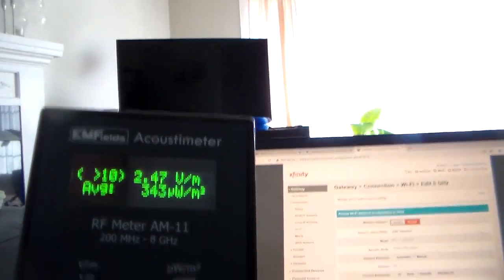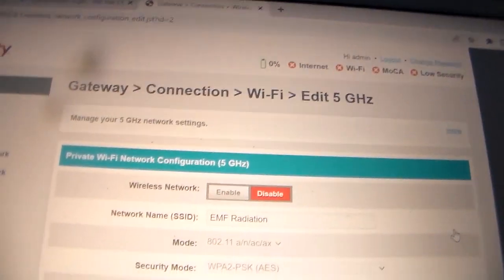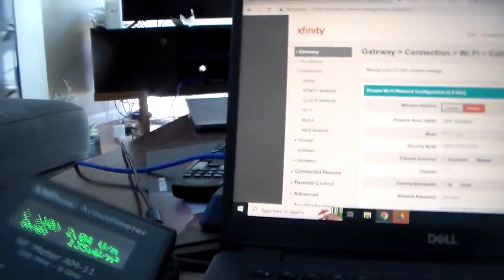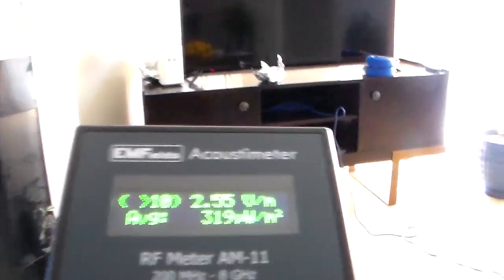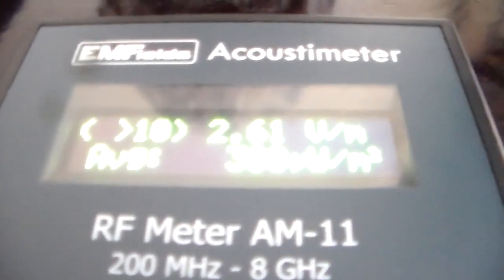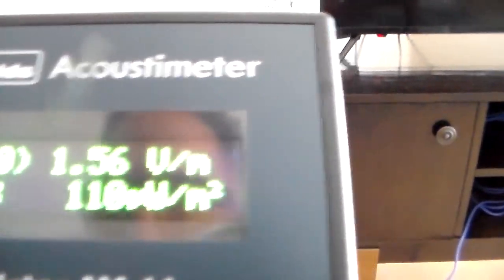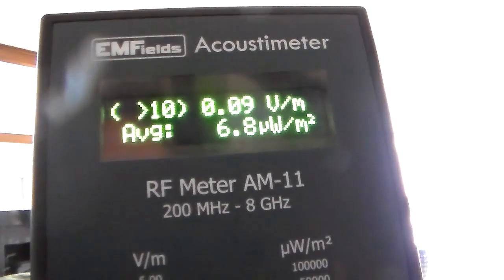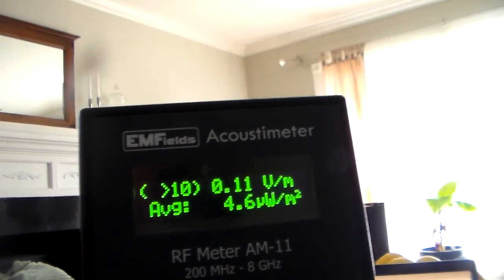Wrapping wifi router in aluminum foil reduces rf emf - Acoustimeter Test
Warning: this may cause your wifi router to overheat and explode.

I wrapped my wifi router in aluminum foil faraday cage because I don't have normal man-skills. It cuts the emf pretty hard though. Went from about a 2.0 to 0.10 on the acoustimeter.

If you want wifi. This video is not helpful. I use ethernet cables. I had to wrap it because the wifi router emits emf even if you disable wifi.